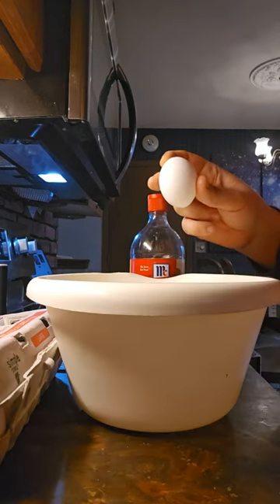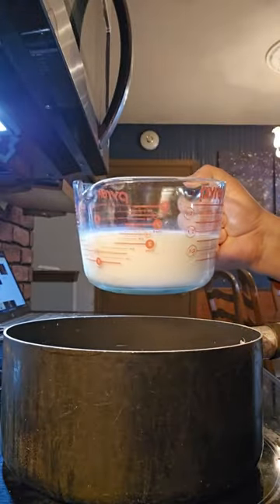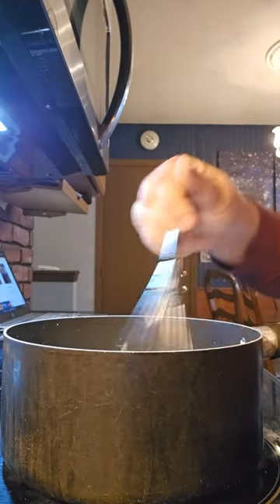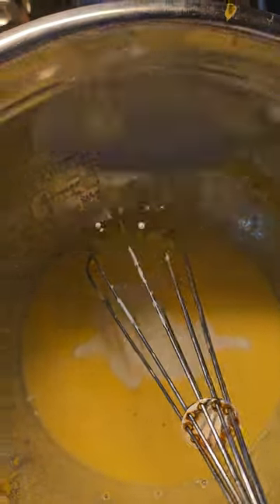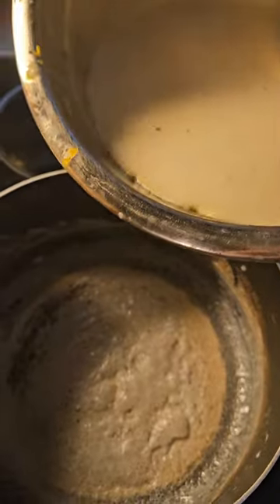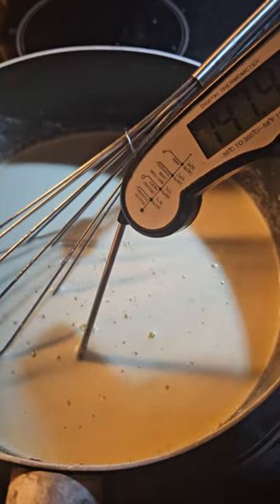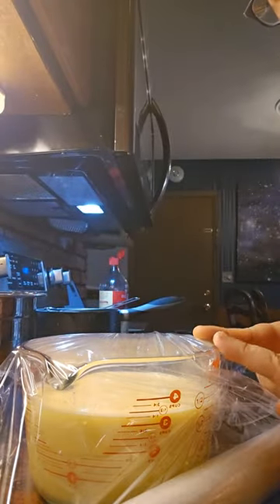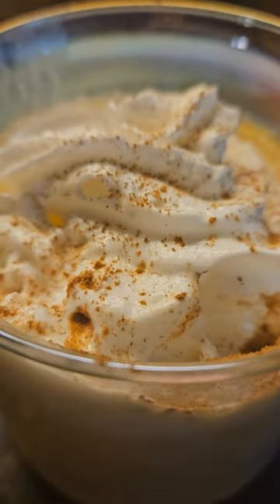Homemade EGG NOG!